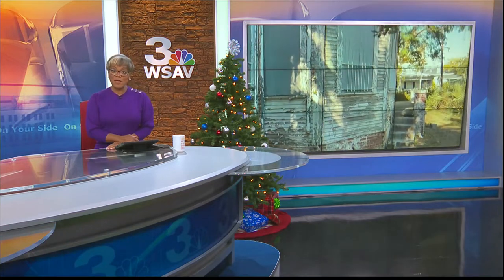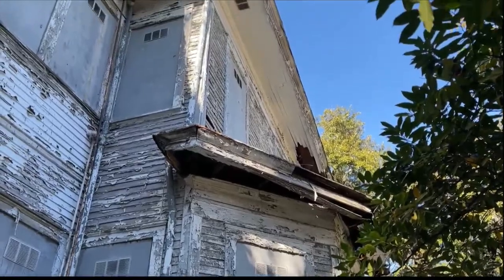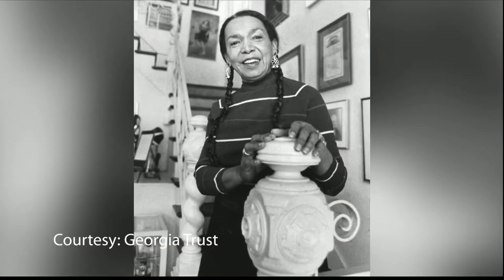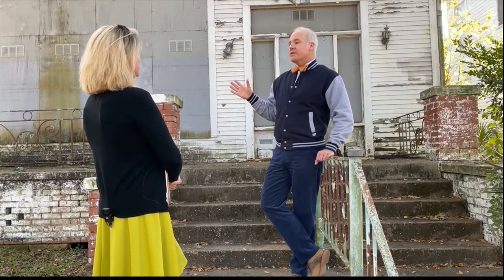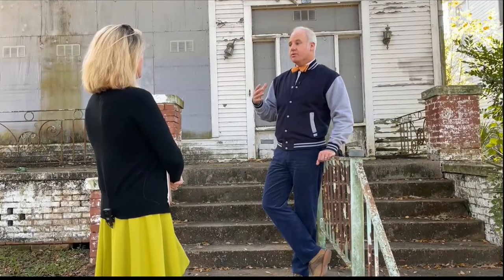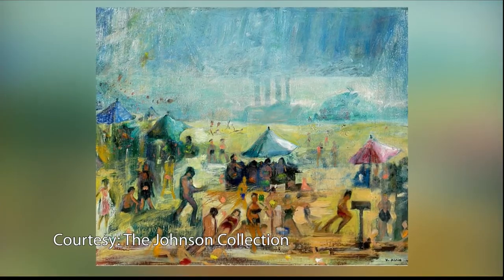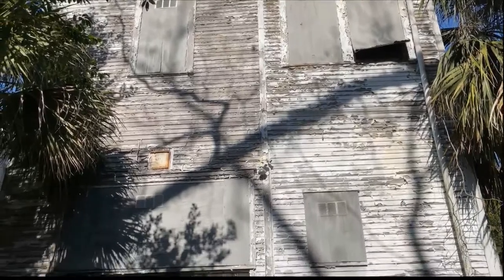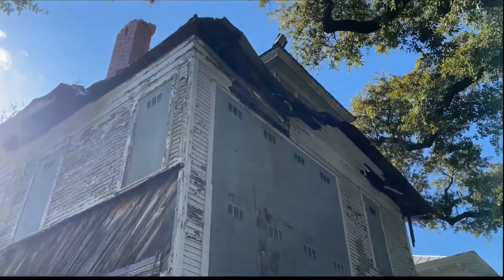Historic Savannah Foundation shares concerns over deteriorating Kiah House Museum